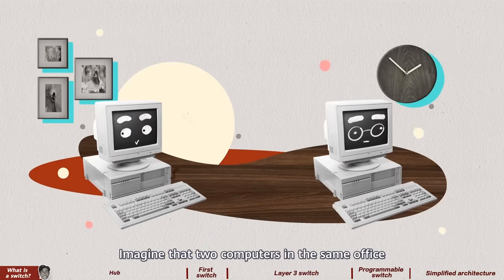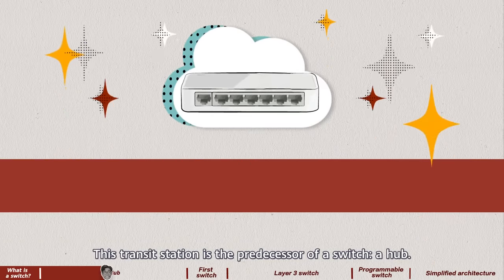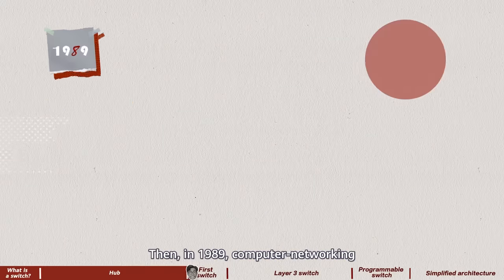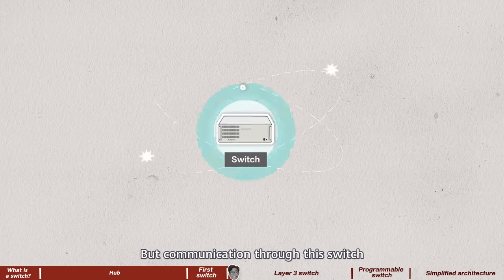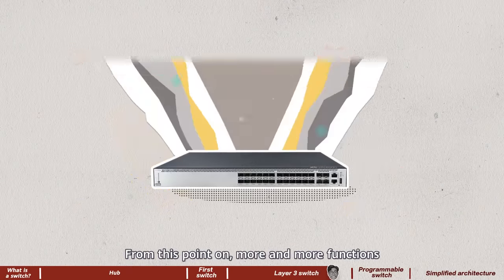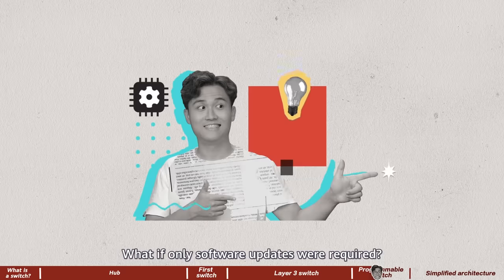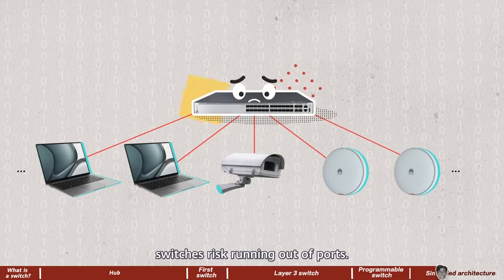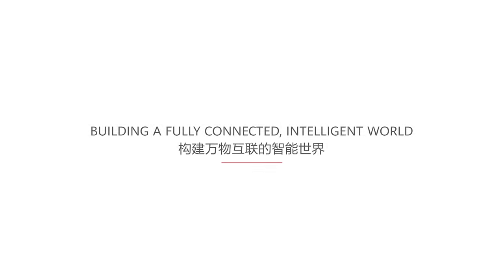Switch Development History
Forget about power buttons or light switches 👉 Get a historical run-down on the development of switches in 3 minutes flat! 😎